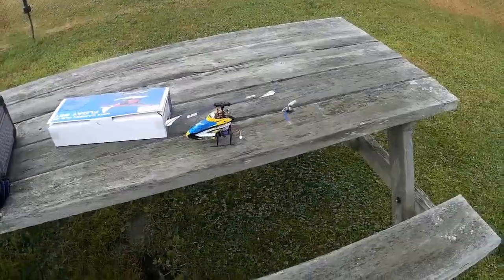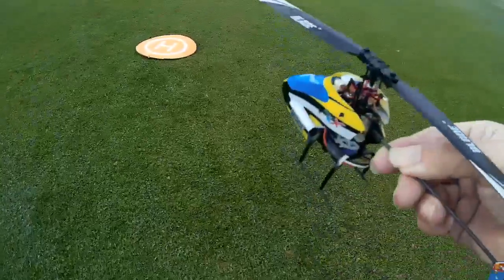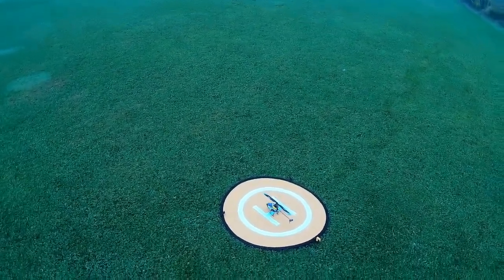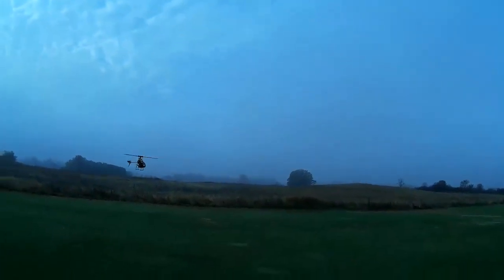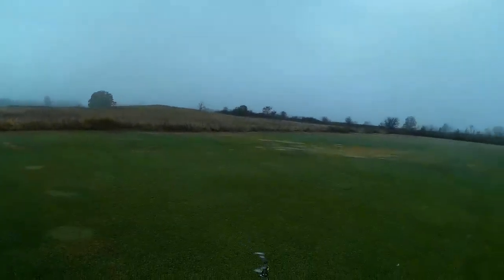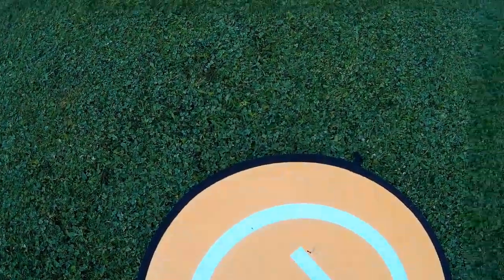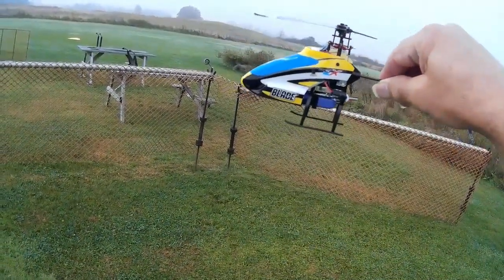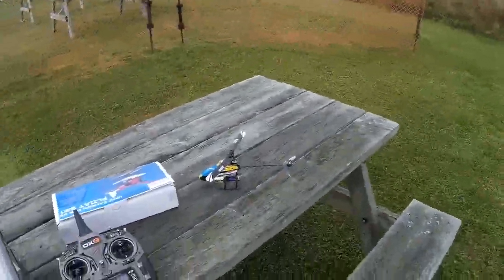Blade MCPX BL re built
I bought this Blade MCPX Brushless heli on eBay a couple of years ago, essentially as a project. And basically it has sat around in my office as a bag full of parts for a couple of years, with my previous attempts to re-build it and get it flying unsuccessful, for one reason and another. Finally I've got it assembled to the point where it can actuall fly, and I'm quite pleased... though a bit more work is still required.